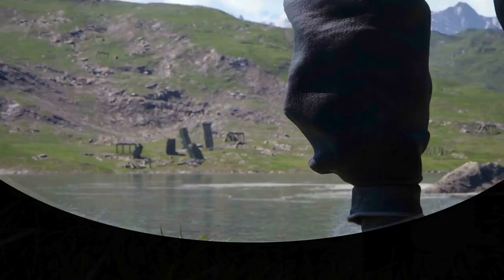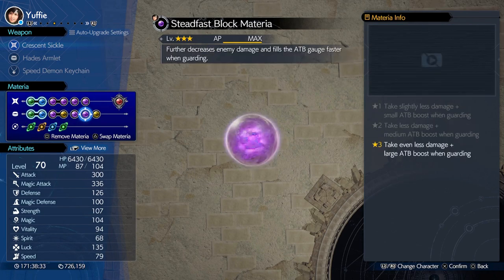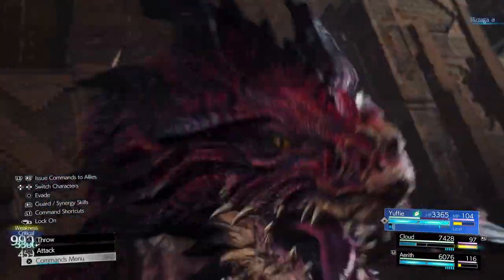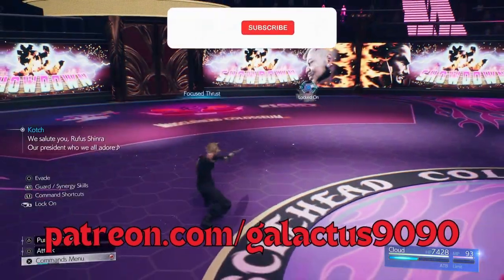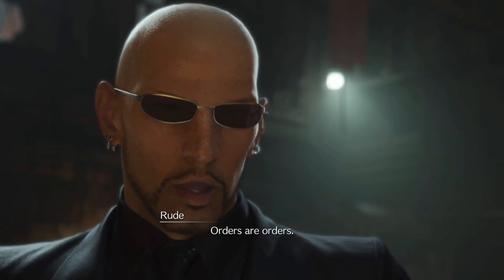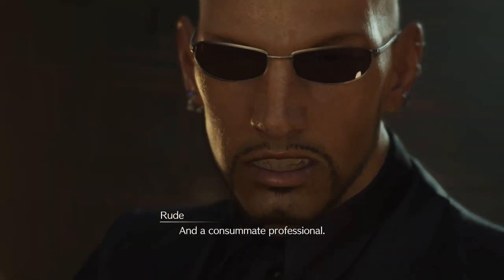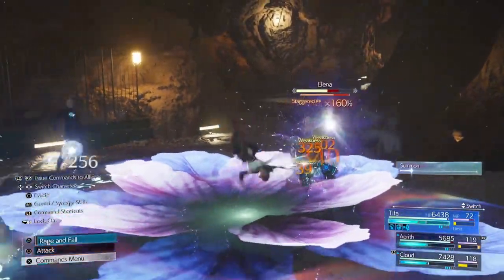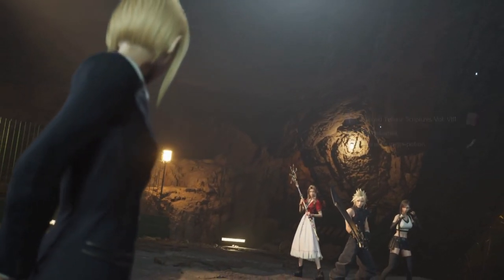Rude & Elena: HARD MODE GUIDE | Final Fantasy VII Rebirth | EASIEST METHOD ALL BOSSES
Rude is weak to wind and Elena is weak to lightning, so just equip wind and lightning with HP Absorb, MP Absorb and Magic Focus on Aerith and Cloud and you're golden. The party is limited to Tifa, Aerith and Cloud but that's a good thing because Tifa is a stagger machine and you can just have Tifa build up the stagger bar on these guys while you build ATB on Cloud and Aerith and go to town on them.

00:00 Intro
00:27 Build and Strategy
03:30 Boss Fight with Cutscenes

FF7 Rebirth
Final Fantasy VII Rebirth
FFVII Rebirth
Rude and Elena
All Chapters
All Bosses
Hard Mode
Hard Difficulty
Gotterdammerung
Genji Gloves
No Weapon Level 9
Best Builds
Best Setup
Best Strategies
All Bosses
FF7 Rebirth Challenges
PS5 Gameplay
Rude and Elena on Hard Difficulty Under 5 Minutes [Easy Method]- Final Fantasy 7 Rebirth